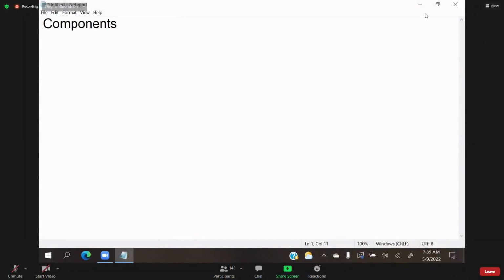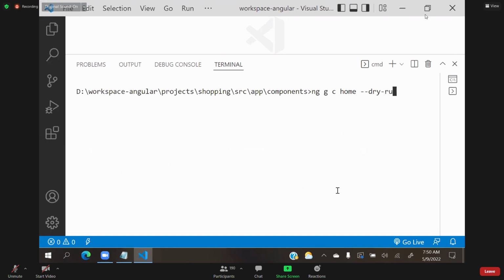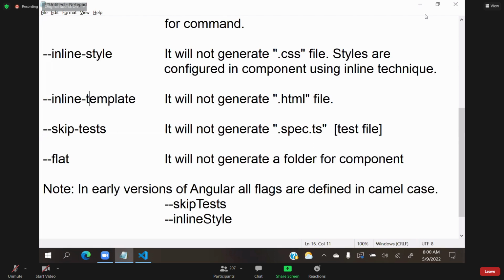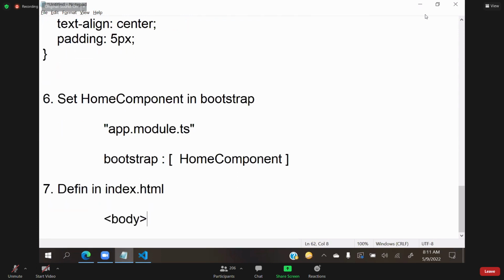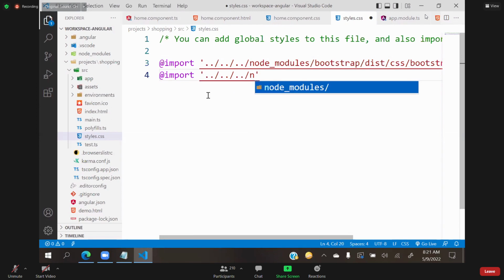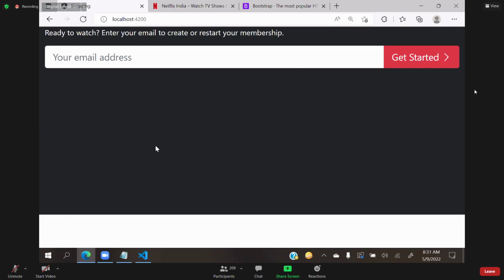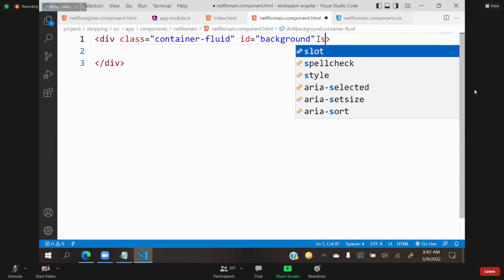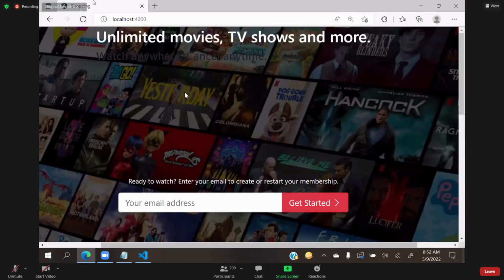09 05 2022 Angular